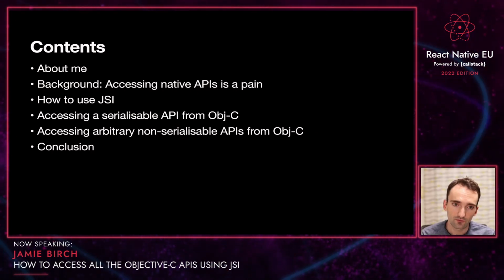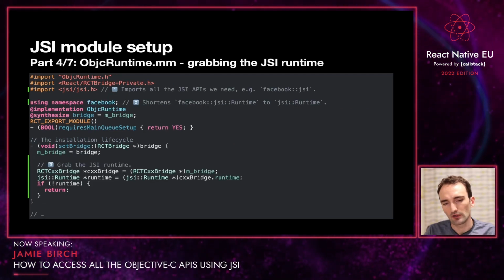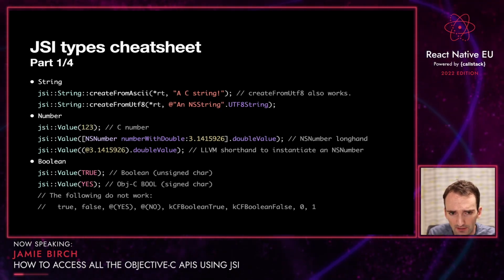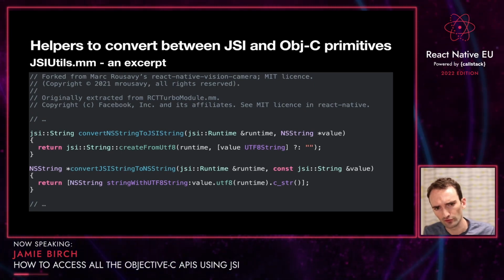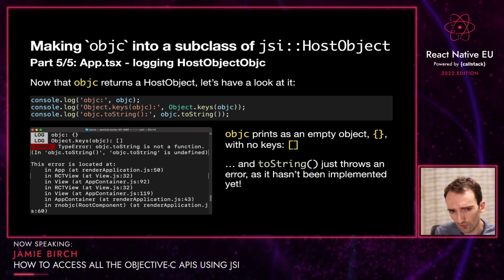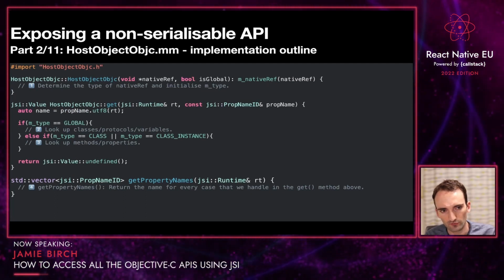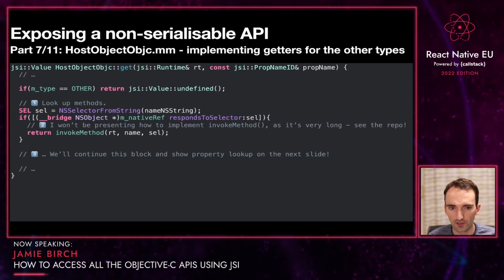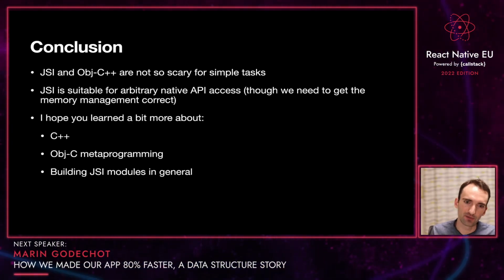How to access all the Objective-C APIs using JSI - Jamie Birch | React Native EU 2022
The JavaScript Interface (JSI) allows us to access native APIs directly from the JS context. Unlike traditional JSON bridge-based native modules, API access is synchronous and even non-serialisable data types can be expressed. However, JSI is largely undocumented, so it may be unclear how to use it. In this talk, we'll learn how to write JSI code to bridge any individual API from the Objective-C runtime to JS and demonstrate how we could even bridge *all* the APIs the Objective-C runtime offers, by walking through the approach used in the shirakaba/react-native-native-runtime GitHub repository.

Speaker Bio

A cross-platform hobbyist and ex-Smart TV app developer, Jamie enjoys putting JavaScript in places it doesn't belong, usually with a view to building apps for foreign language study.